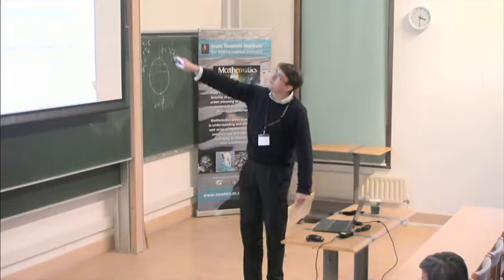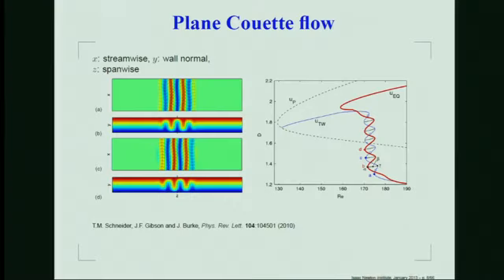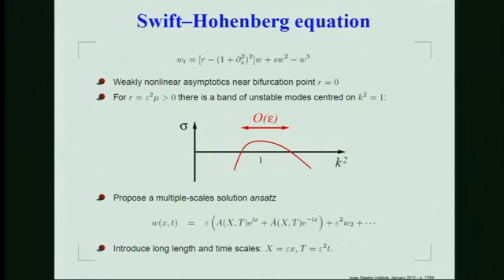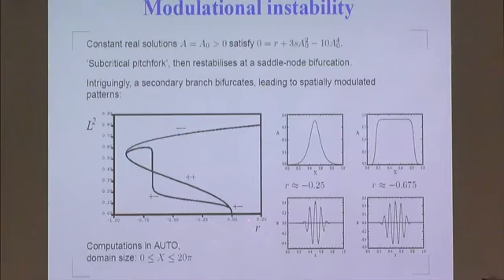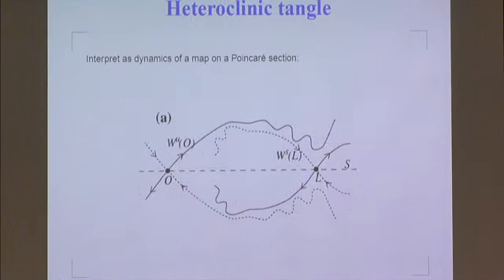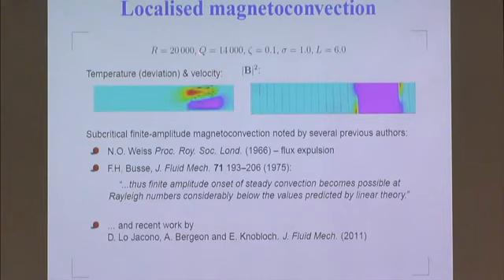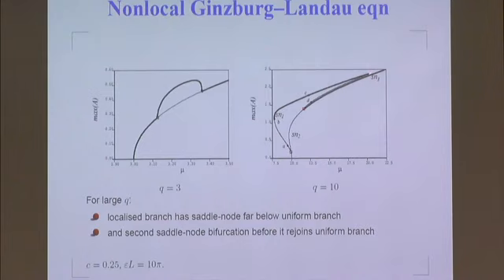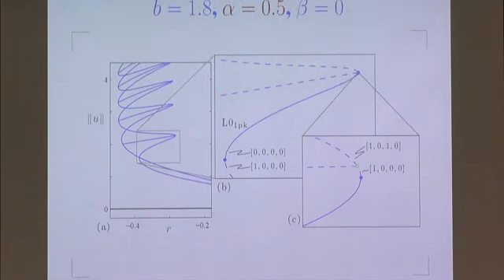| Localised pattern formation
Title: Localised pattern formation
Speaker:
Date: 10th Jan 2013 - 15:30 to 16:30

🗓️ Event: (MLCW01) Symmetry, bifurcation and order parameters